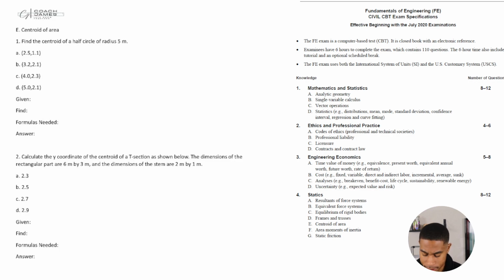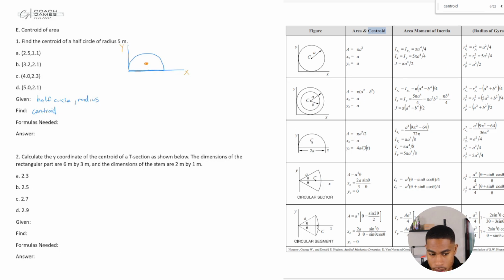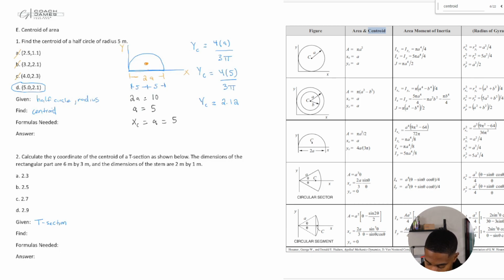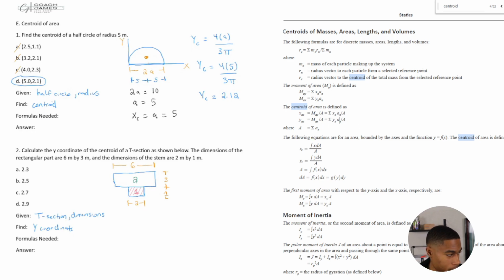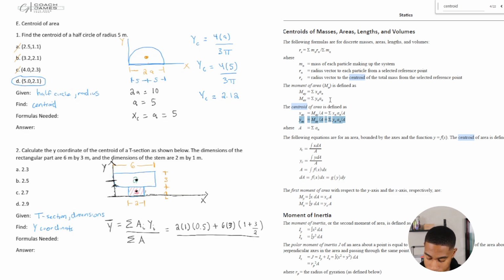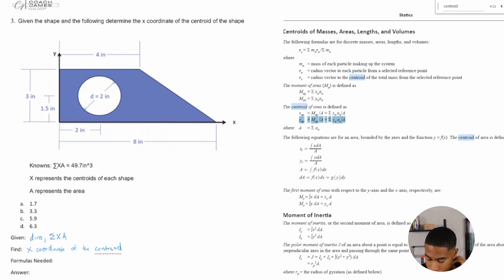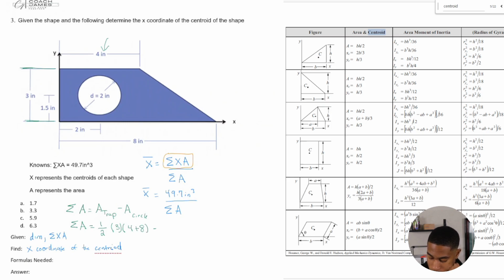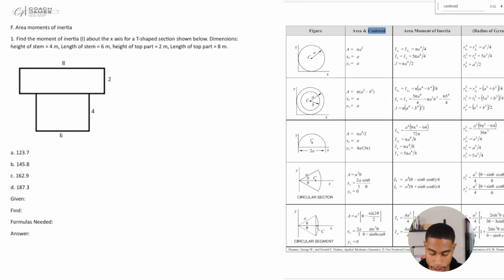FE Review - Statics - Centroid Of Area